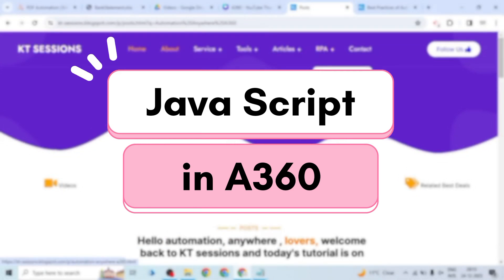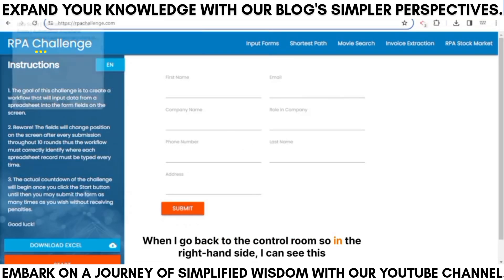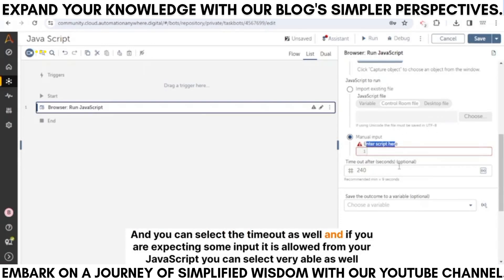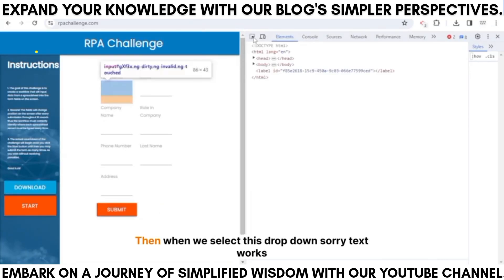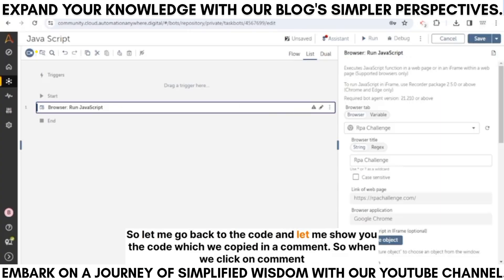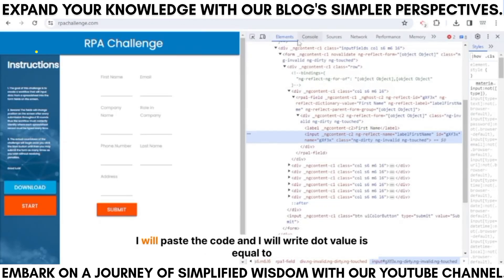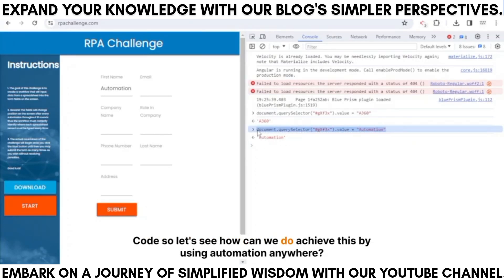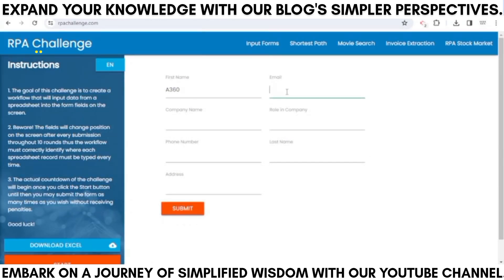Java Script in Automation Anywhere A360 | A360 Tutorials | KT Sessions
Unlocking the Secrets of Java Script in Automation Anywhere A360

Description:
🔍 🔵 Dive into the world of automation with Automation Anywhere! 🚀 In this video, discover the process of reading PDF in Automation Anywhere A360. We unravel its actions, showcase practical applications, and guide you step-by-step through implementation. Elevate your automation game—watch now! 🤖✨

🎥 Timestamps:
0:00 - Introduction

📌 Topics Covered:
🔬 Read PDF
📈 Catch Action
🤔 Finally Action
🚀 Throw Action